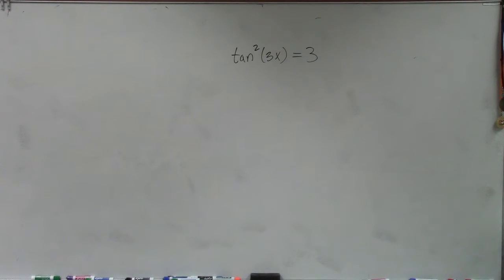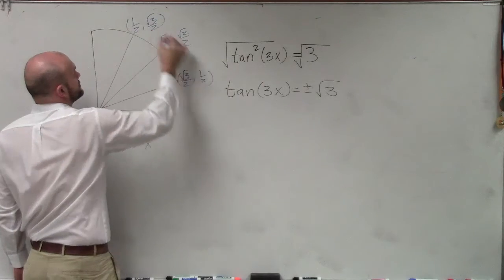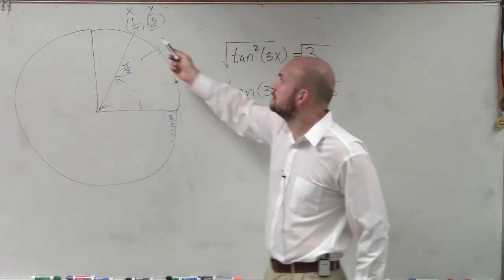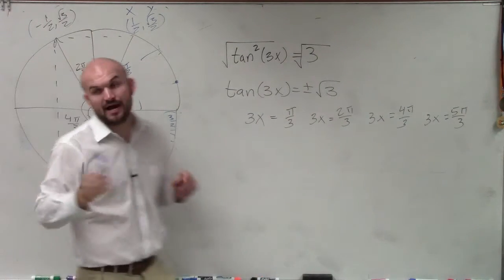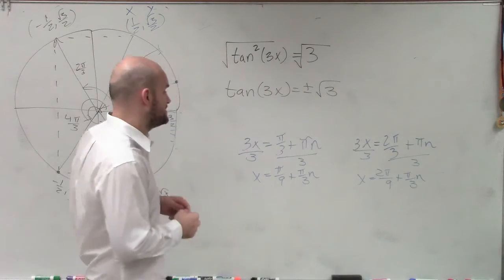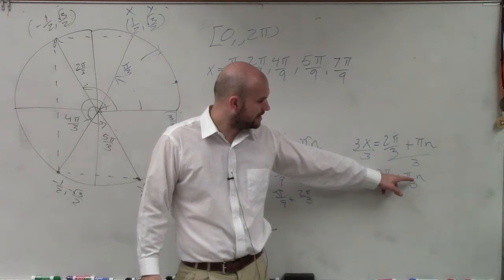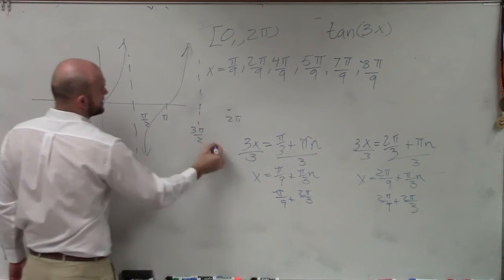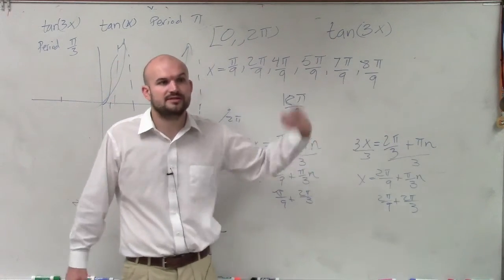How to determine all of the solutions between 0 and 2pi for tangent of a triple angle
👉 Learn how to solve trigonometric equations. There are various methods that can be used to evaluate trigonometric equations, they include by factoring out the GCF and simplifying the factored equation. Another method is to use a trigonometric identity to reduce and then simplify the given equation. Simpler trigonometric equations involving one trigonometric function can simply be solved by inverse operations.

When solving a trigonometric equation it is usually useful to identify which method best evaluates the given equation and apply the method. Because trigonometric functions are sinusoidal in nature (continuous and repetitive), a trigonometric equation may contain many solutions depending on the domain of consideration.

When the trigonometric equation involves multiple angles, the trigonometric equation is evaluated first, and then the multiple of the angle is then divided through the obtained answer.